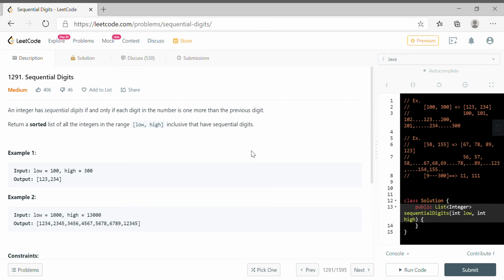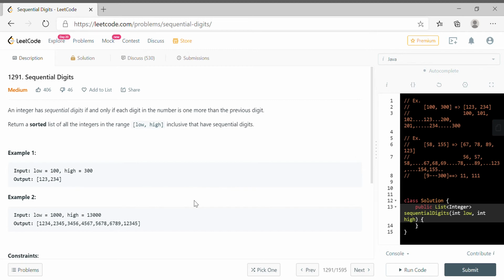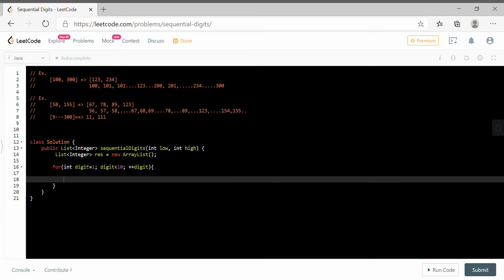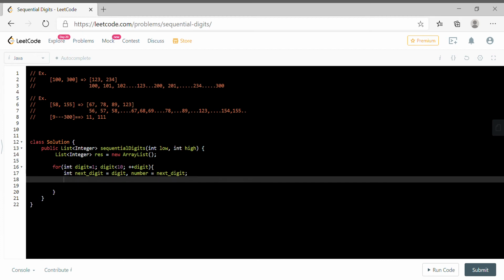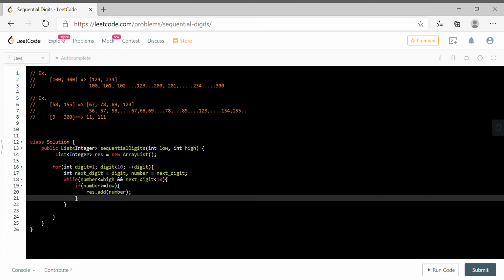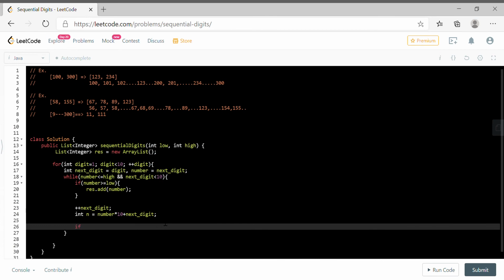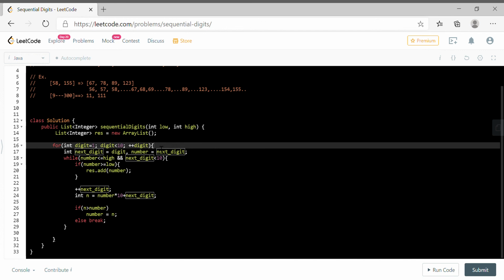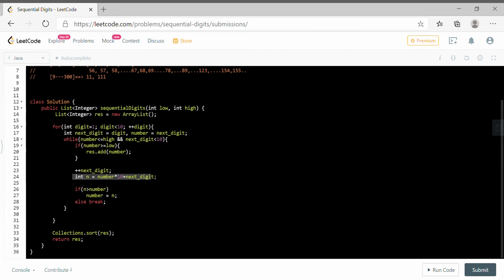Sequential Digits | LeetCode 1291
An integer has sequential digits if and only if each digit in the number is one more than the previous digit.
Return a sorted list of all the integers in the range [low, high] inclusive that have sequential digits.
Leetcode
GeeksforGeeks
Data Structure
Algorithm